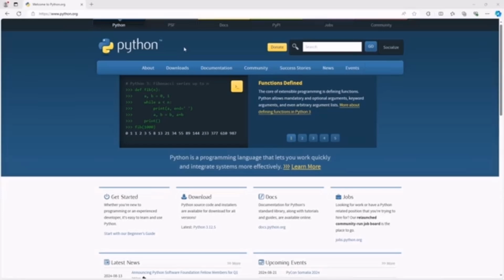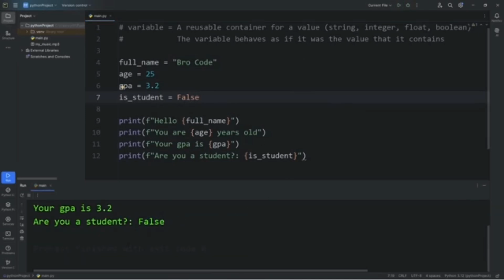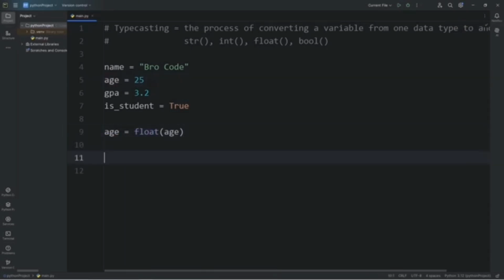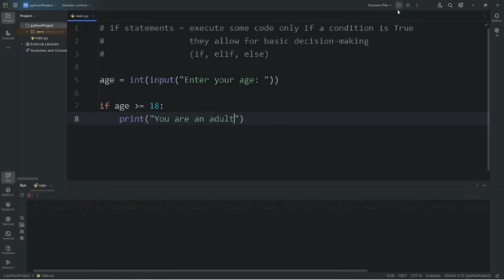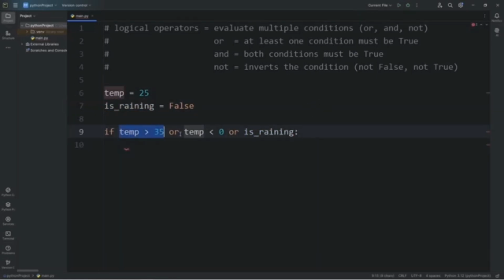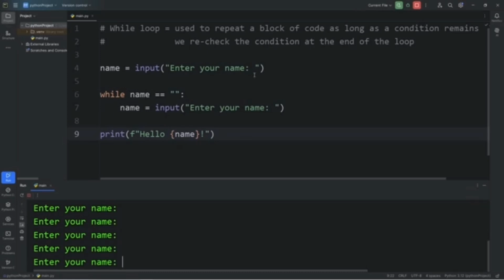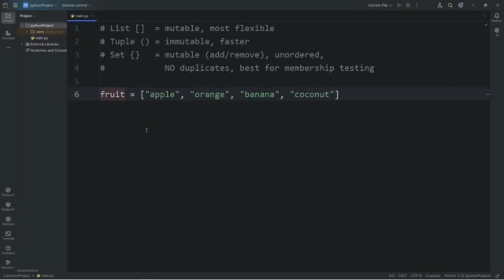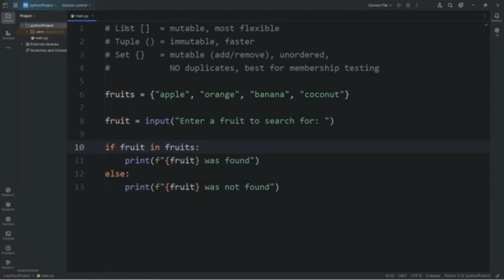Best Phyton course 2025 1 hour long video